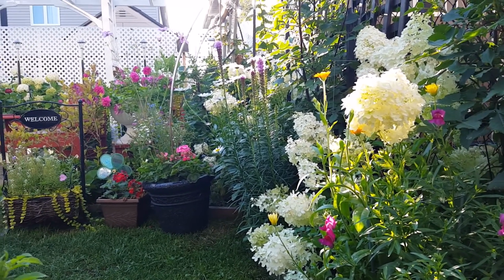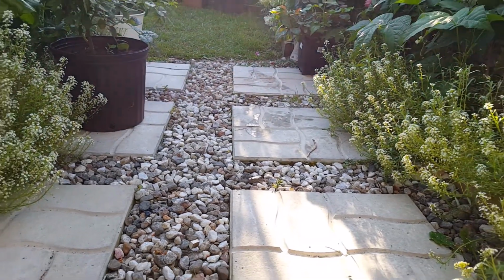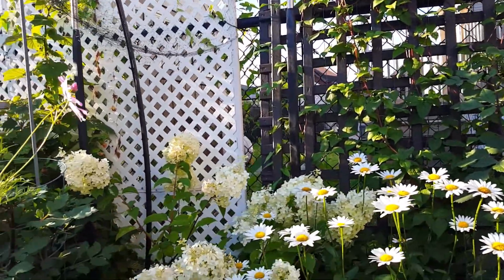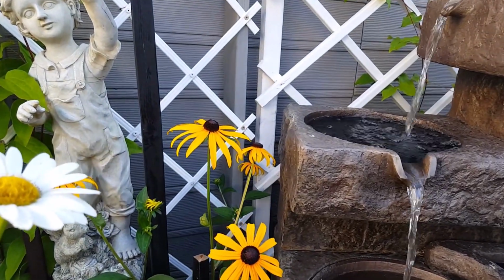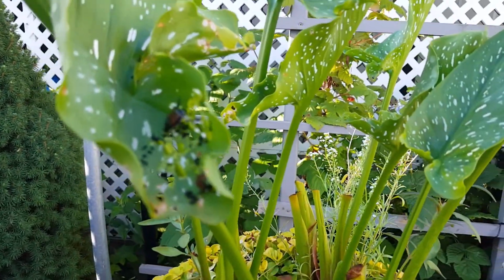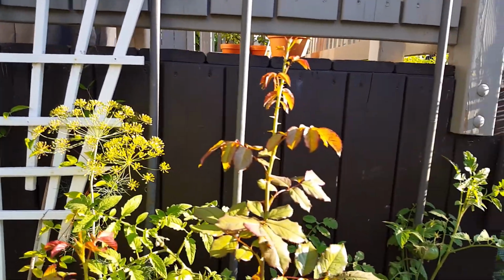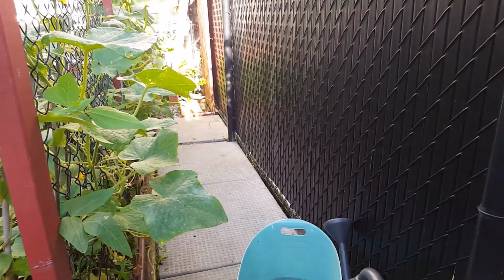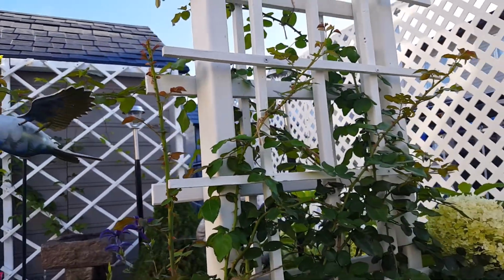GARDEN TOUR | AUGUST SMALL BACKYARD GARDEN UPDATE | ZONE 5A CANADA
Enjoy and relax with our full August garden tour. Please leave a message and I will get back you as soon as possible.

Life Home and Garden with Ana Rica